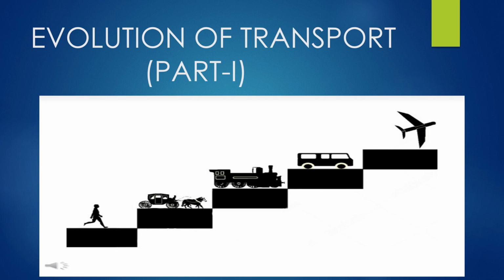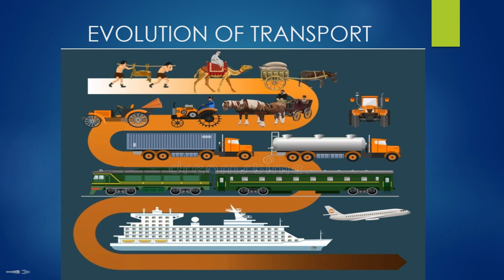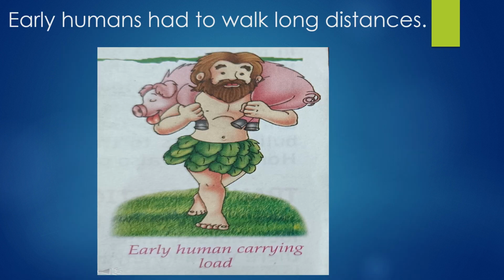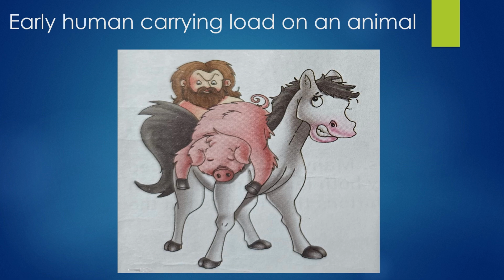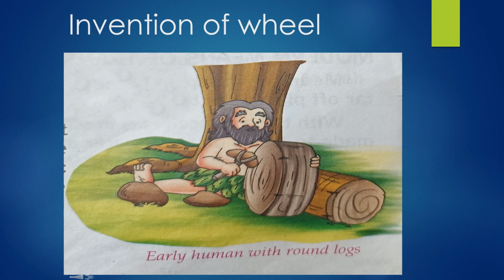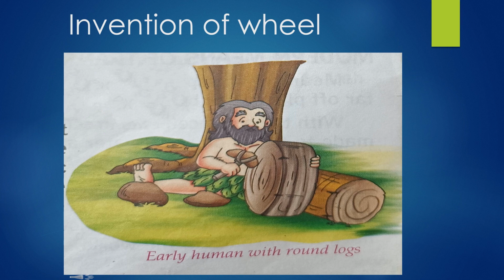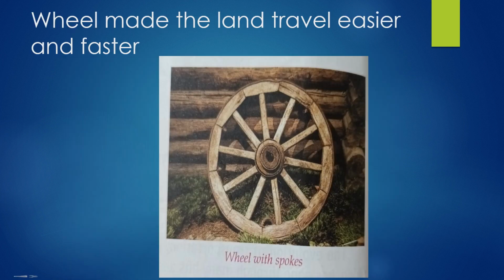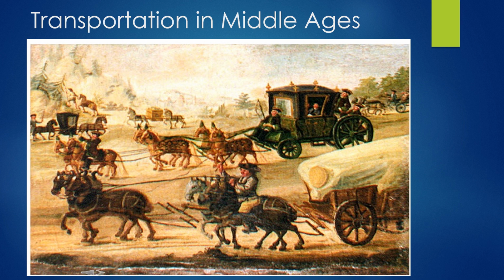Class 5, Social Studies, Chapter 4, Part 1 by Durga Thapa